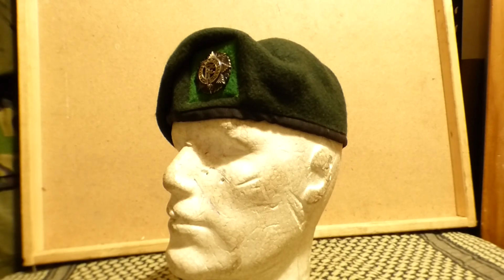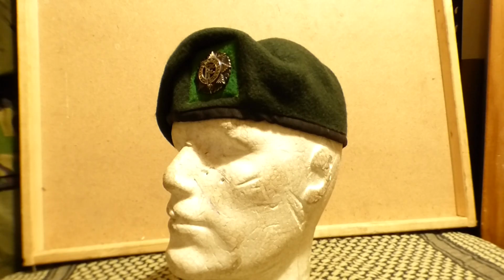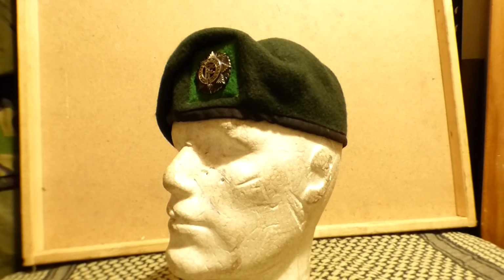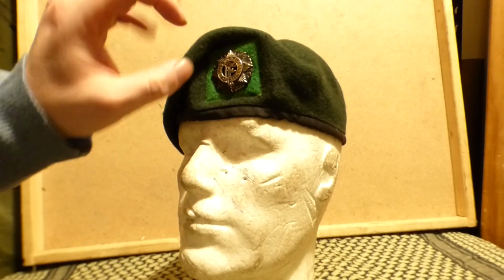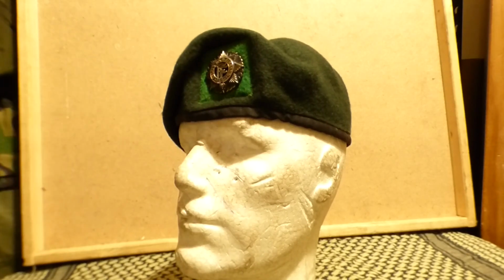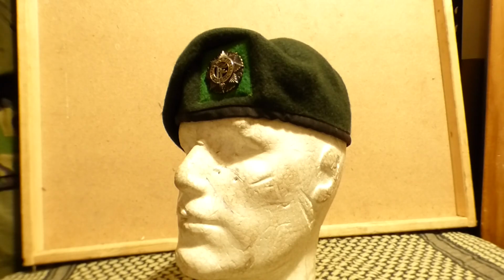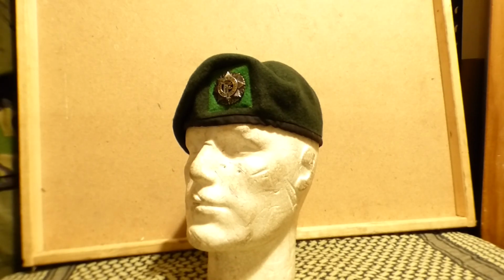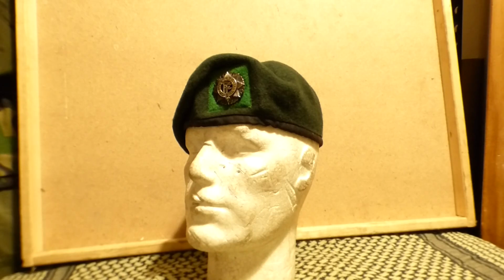Irish Army Ranger Wing Beret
Amazon wish list;
Army Ranger Wing
In the late 1960s, the Defence Forces established 'Special Assault Groups' (SAG) in the Army to meet security challenges on the border with Northern Ireland. A number of Army officers attended the United States Army Ranger School in Fort Benning, Georgia who returned to conduct Army Ranger courses in Ireland with the first held in 1969. Among its founding officers was later-to-be Chief of Staff Lieutenant General Dermot Earley. Special Assault Groups were formed comprising 40 Rangers trained in all arms, engineering and ordnance techniques.

By the mid-1970s, the Defence Forces had over 300 Rangers who conducted support operations on the request of the Garda Síochána. Students on these courses were selected from among all ranks and units of the Army, Naval Service and Air Corps. The courses improved standards of physical endurance, marksmanship, individual military skills and small unit tactics. In December 1977, the Garda Síochána formed a counter-terrorist unit named the Special Task Force (STF) to operate in border regions that was later to become the Emergency Response Unit.

Following an assessment of the SAG, and Rangers receiving training from the M-Squadron, an elite counter-terrorism (CT) branch of the Royal Netherlands Marine Corps, in 1978 it was decided to consolidate the Rangers into a new special forces unit with a counter-terrorist capability following an increase in international and national terrorism, such as the 1972 Munich massacre in Germany (then West Germany) and a number of hostage-takings by the Provisional IRA (such as the Balcombe Street siege).

The Army Ranger Wing (ARW) was formally established, in accordance with the Defence Act, by Government order on 16 March 1980. The ARW received its colours in 1981; Black, Red and Gold, signifying Secrecy, Risk and Excellence.[5] In 1991, the ARW was granted permission to wear the Green beret.